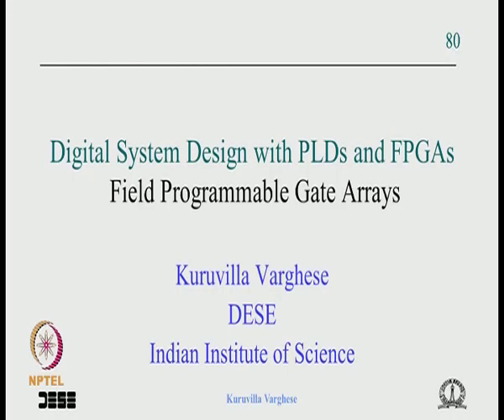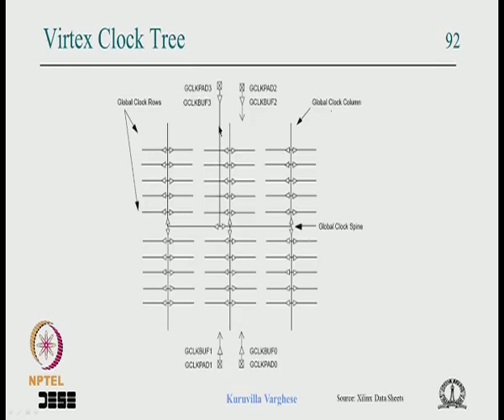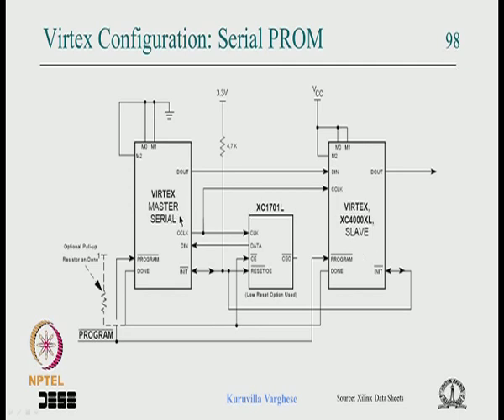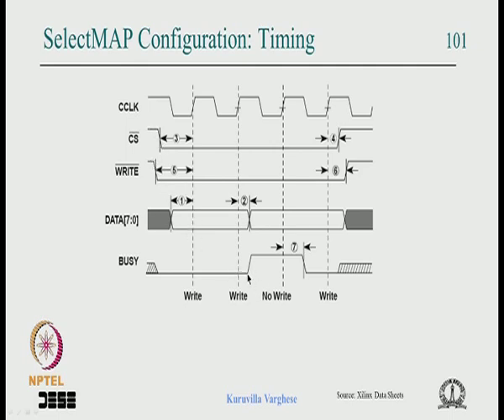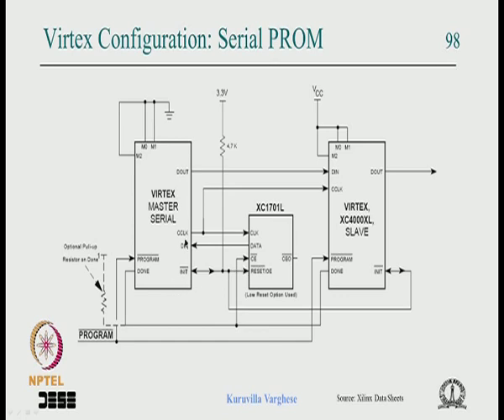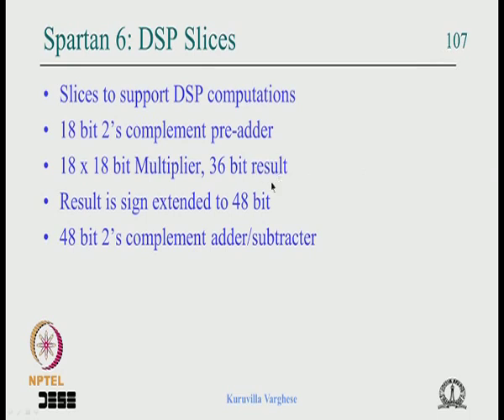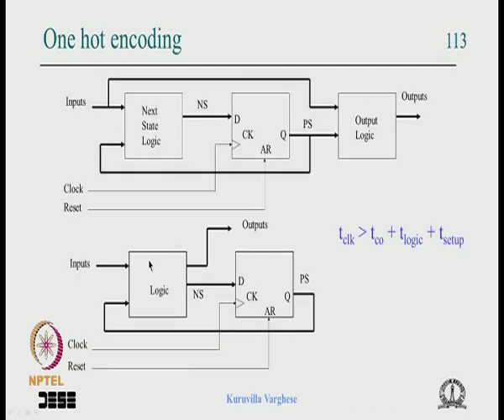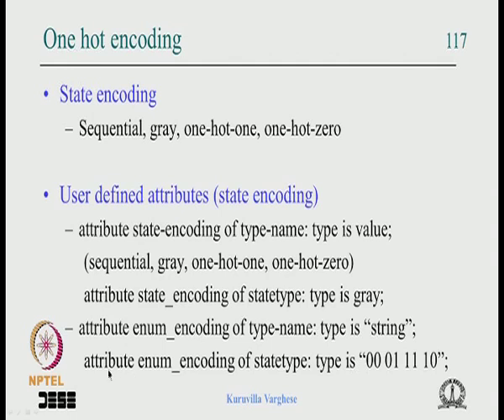FPGA Configuration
Subject: Electrical